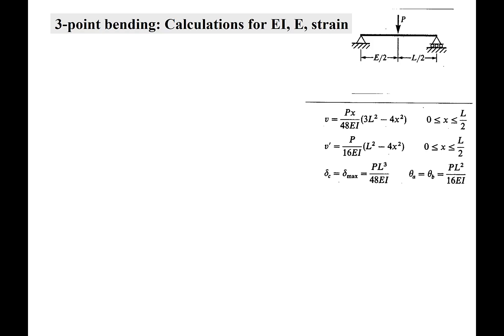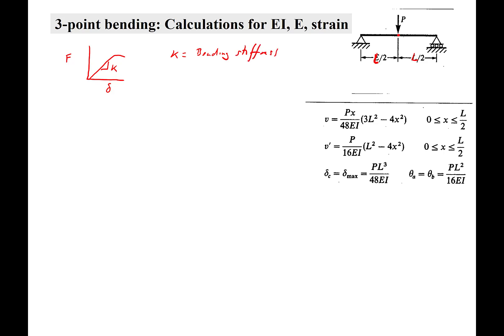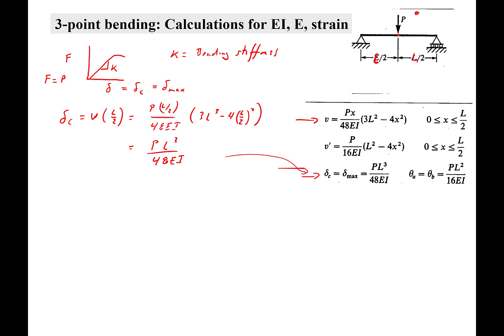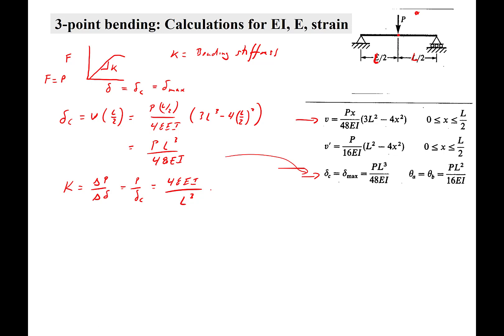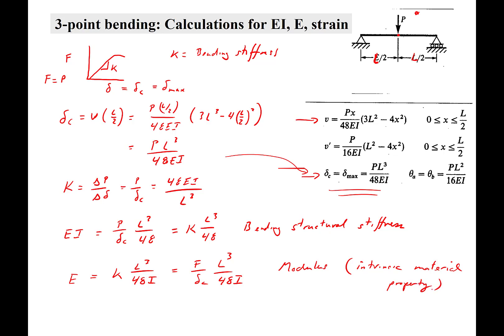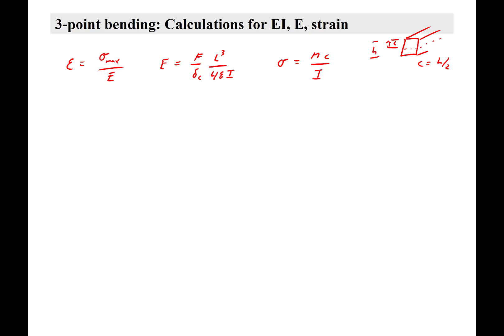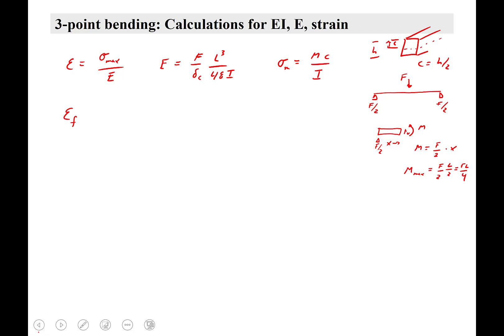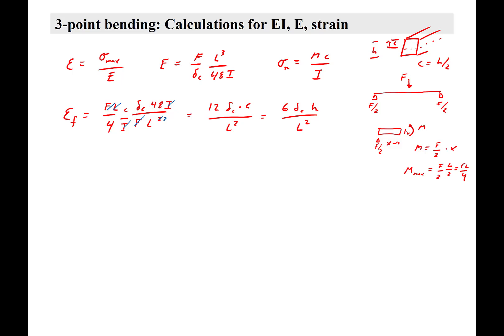3pt bending calcs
calculating bending stiffness, K, bending structural stiffness, EI, modulus, E, and strain, e, from measured load-displacement data from a 3-point bending test